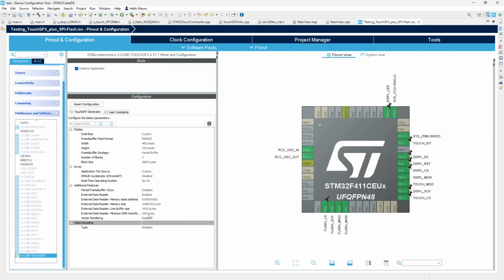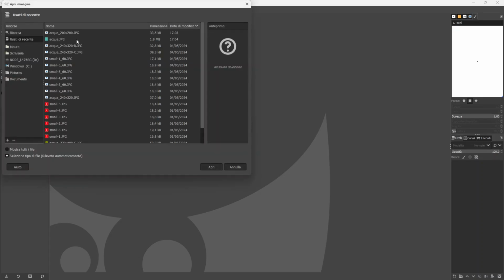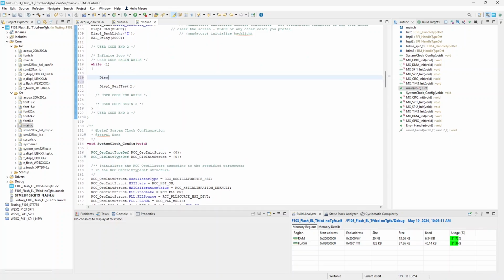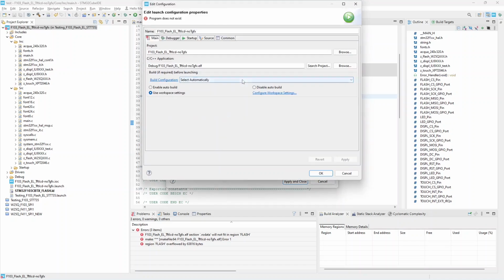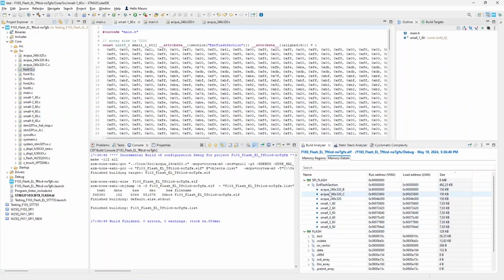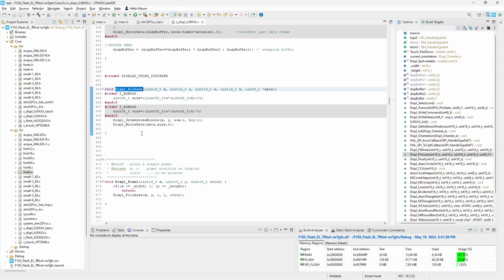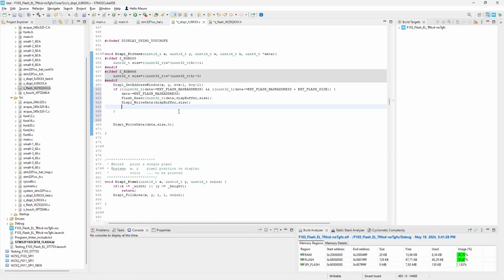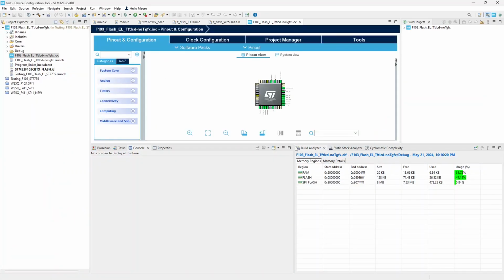Images on SPI LCD display + SPI flash + External Loader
In this video, we examine in depth two aspects:
- displaying images on a TFT-LCD display like ILI9341, ILI9488, or ST7735,
- how to use SPI flash memory through External Loaders in a generic STM32 project on CubeIDE.
We will come to handle full display pictures with an STM32f103, a Bluepill, on an ILI9341.

00:00 Intro
02:02 The test project
03:37 The convertion of JPEG pictures to RGB565, RGB888, ...
10:21 Drawing on the display an image stored on RAM or on the internal flash
13:22 Storing pictures on the external flash using an External Loader
20:29 The advantages of using an External Loader handling an SPI Flash in a CubeIDE project
22:52 Retrieving images from flash without needing to know its address and SPI flash commands.
34:39 Final considerations: use an External Loader handling an SPI flash!

My library handling W25Q External Loaders for Bluepills and other low RAM STM32